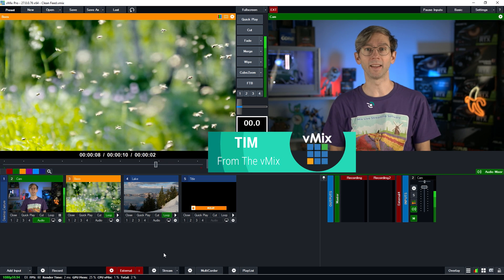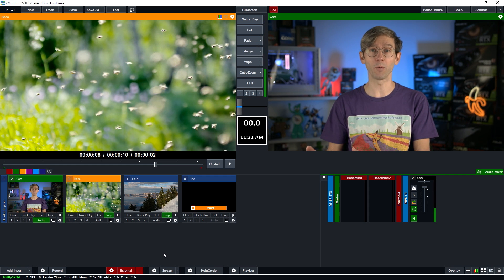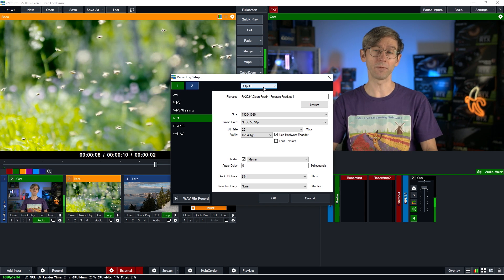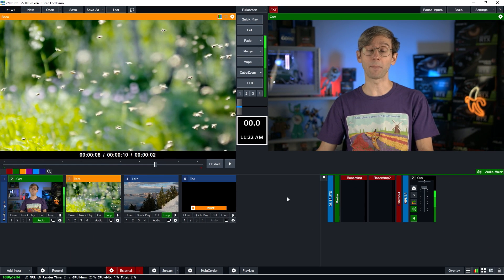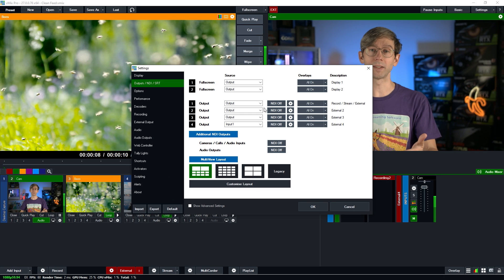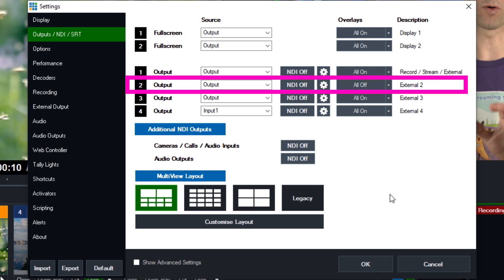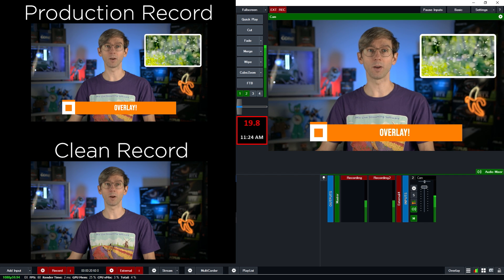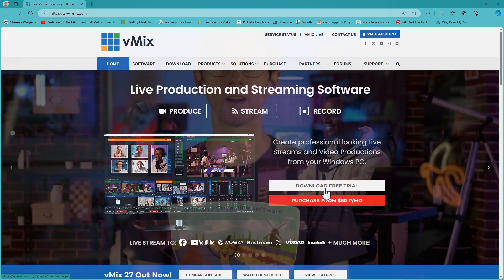How to record your output with no overlays.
In this video we'll take a look at recording your production with your overlays and without overlays using multiple outputs and the dual recorder. This is available in vMix 4K, Pro and Max.

0:00 The start
0:36 Setting up the recordings
1:28 Outputs- Overlays On
1:58 Outputs- Overlays Off
2:30 Example of the recordings
3:11 The finish